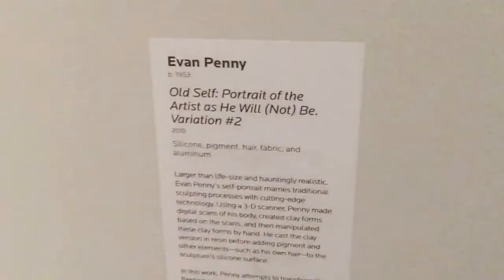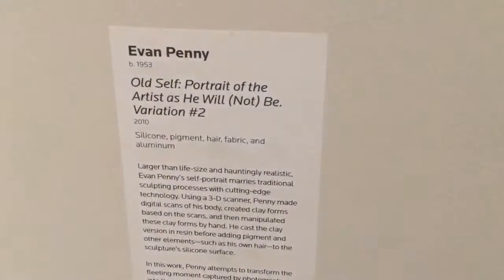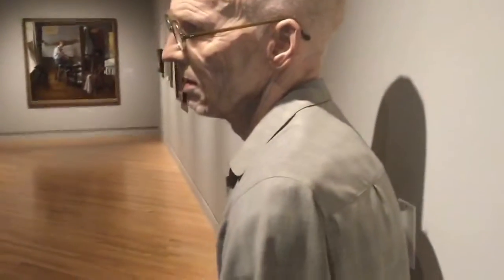Copy of National bridges art museum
National bridges art museum. Birgie's favorite sculpture. Bentonville, Arkansas